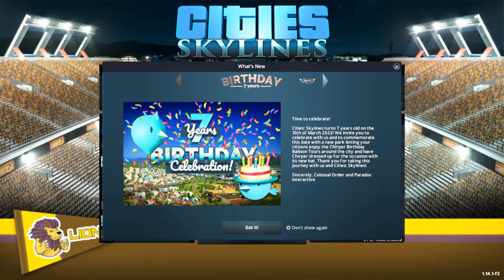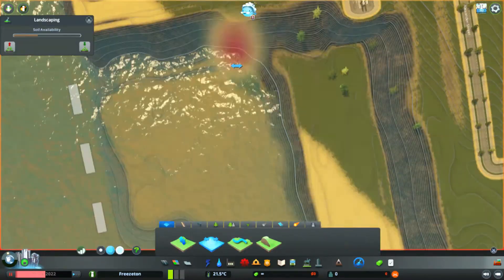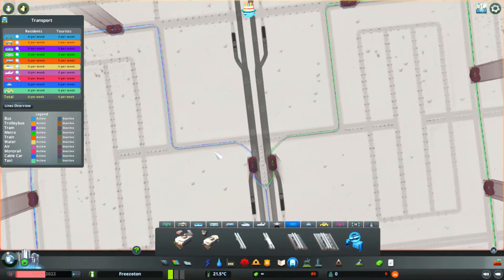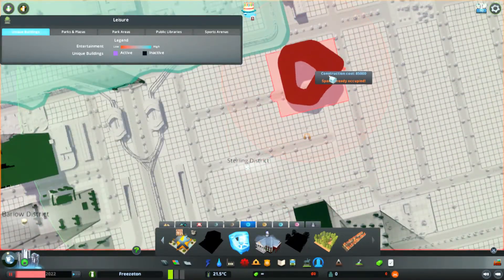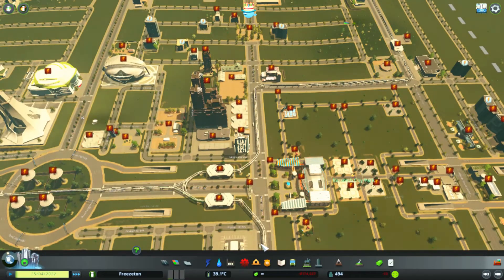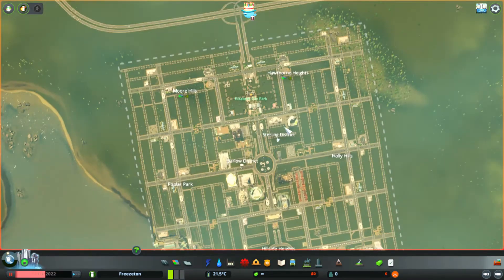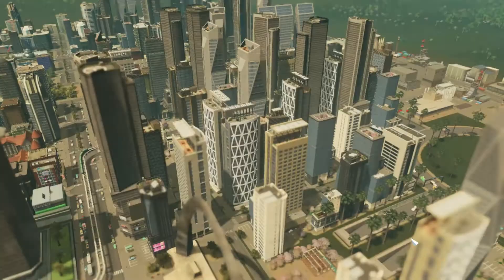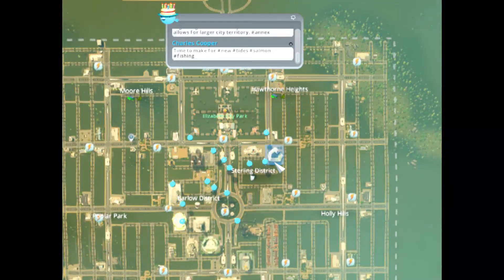City Skylines Challenge. Freeze challenge.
I took on another challenge in Cities Skyline to celebrate their 7th Birthday (I know this is going up on the 13/03/2022 when their Birthday was the 10th but been busy at work but the city was constructed on the 10th).
The Challenge today is the Freeze challenge or the Pause challenge (not totally sure of what its called, I'm going with the Freeze challenge), but I built an entire city while the game was paused and had to guess the demands and needs of my future citizens. Then unpause the game and let it build but i would not be allowed to change or fix anything just had to let the city play out.
This is long one so if you want to jump pass the city building and find out how well or maybe how badly I did jump to 22 minutes and 9 seconds when I pressed play.